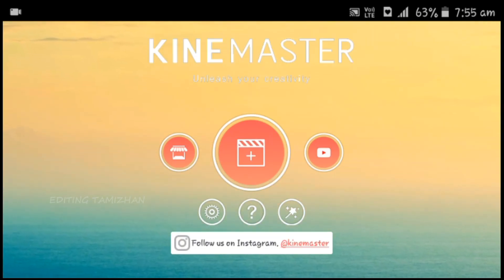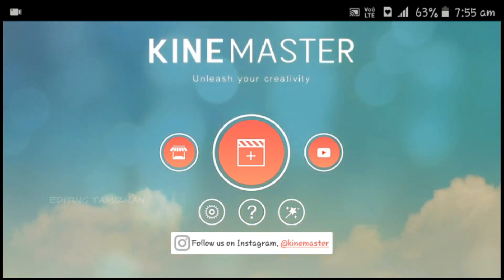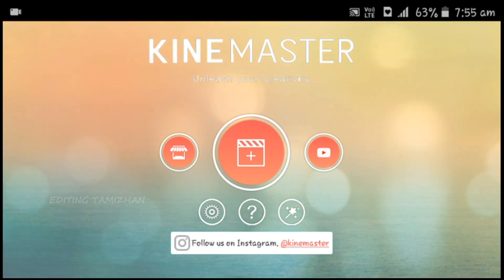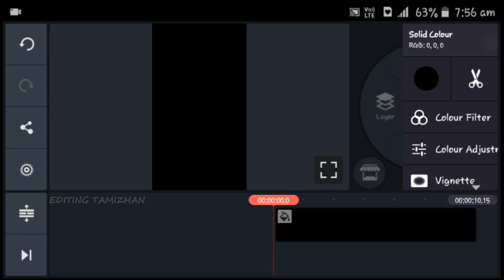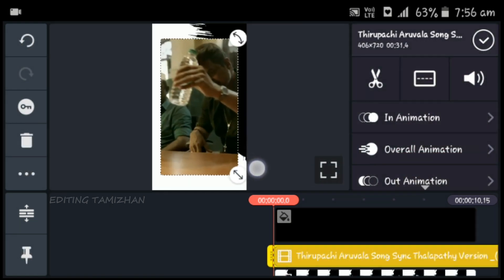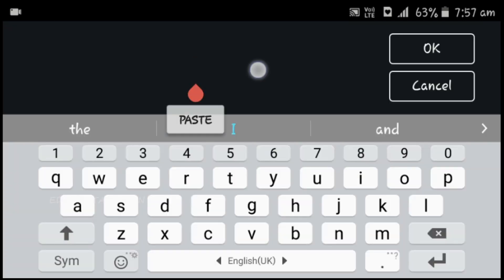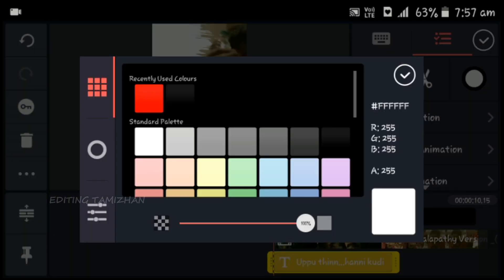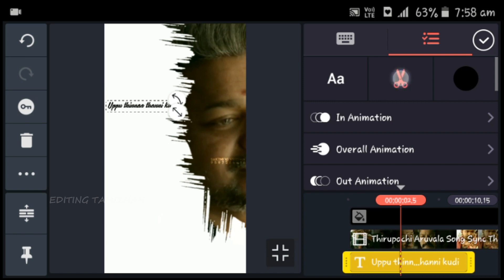New Style Lyrics Animation In Kinemaster || Editing Tamizhan